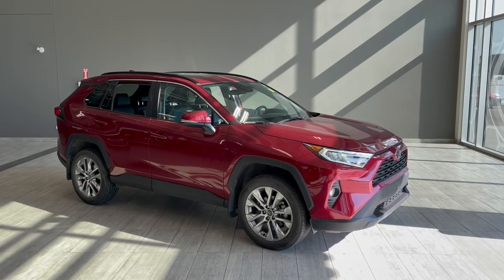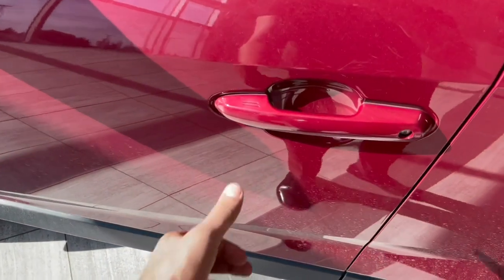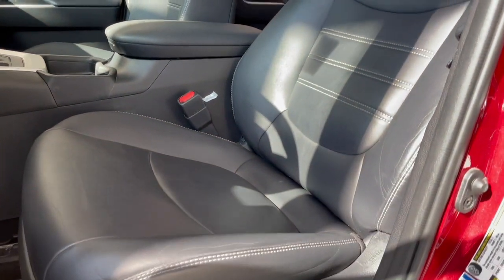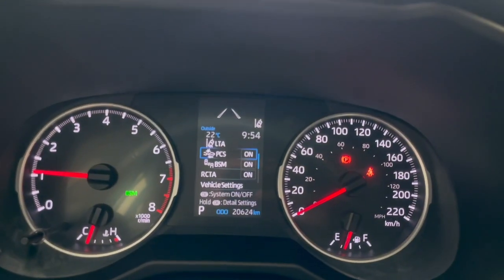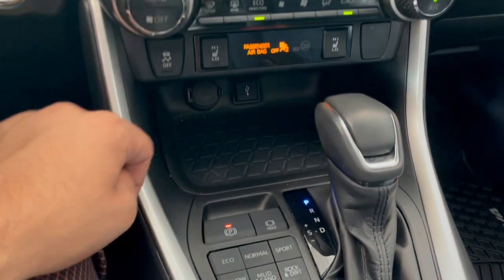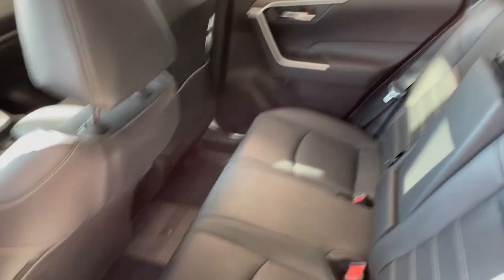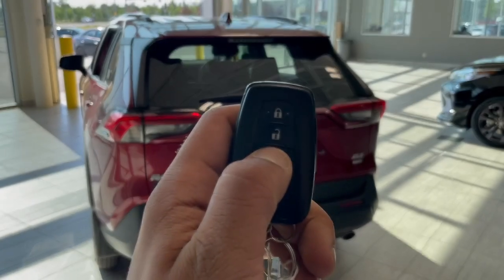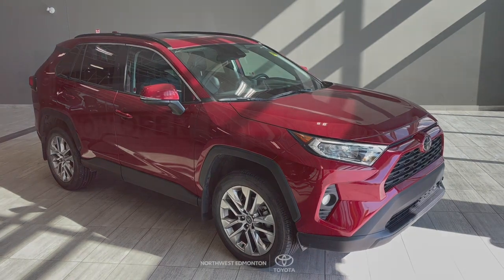2020 Toyota RAV4 XLE Review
Comes with Heated Front Seats, Apple CarPlay, Heated Steering Wheel, Power Moonroof, Blind Spot Monitoring and much more!

No Accidents
One Owner
19-inch Alloy Wheels
Memory Seats
Dual Zone Automatic Air Conditioning
Integrated SiriusXM Satellite Radio
Dealer Trade-In

Inside the new 2020 Rav4 XLE Premium you have a redefined style including 7 Entertainment Display with guided wide angle back up camera and multi-terrain modes that will instill confidence and entertainment behind the wheel. Experience the rugged face-lift and admire the precise performance that encompass this powerful adventure companion.

Stock # 1RA1217A